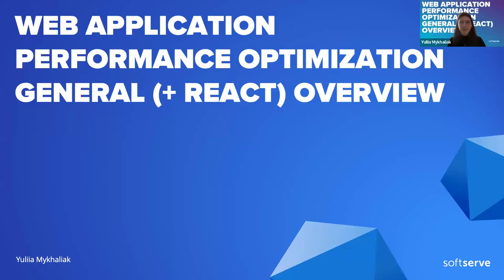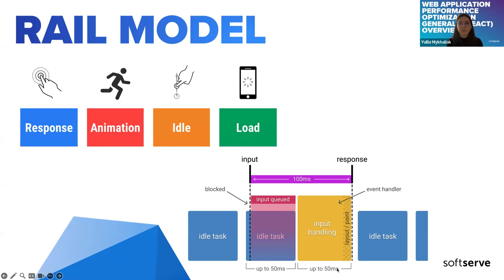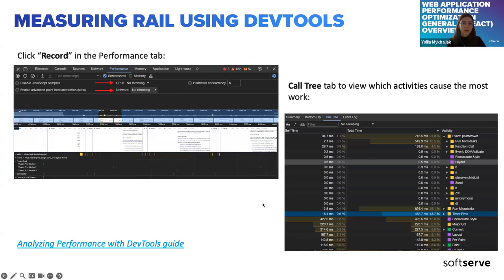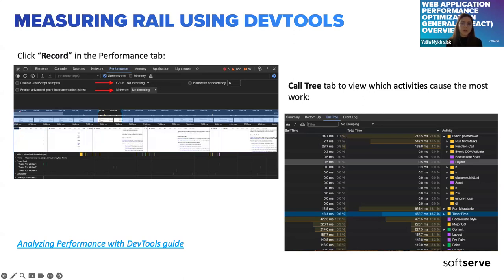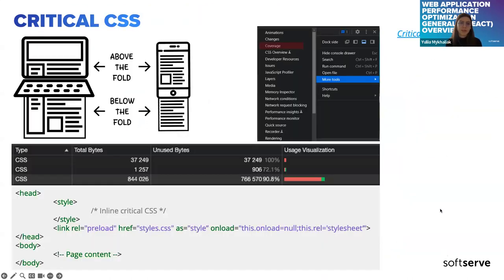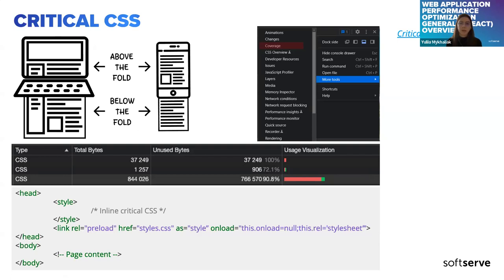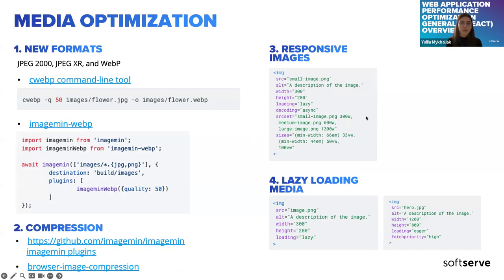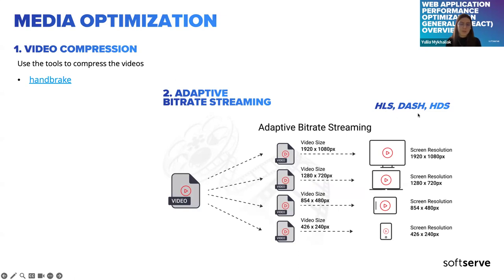Web Application Performance Optimization General (+ React) Overview by Yuliia Mykhaliak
In this presentation, we are going to get familiar with the performance metrics, useful tools, and libraries for optimization, measuring performance, and reviewing the patterns for optimization as well as caching on the front-end and lazy-loading approaches. We will also take a look at React optimization techniques and bad practices.
Agenda:
- RAIL model
- Web Vitals performance metrics
- Measuring RAIL using Devtools
- CRP (Critical Rendering Path)
- Critical CSS
- PRPL pattern
- Lazy-loading of styles, JS
- Media optimization
- Network optimization
- SSR for devices with poor performance
- Caching on the front-end
- React performance analyzing
- Don’t(s) in React